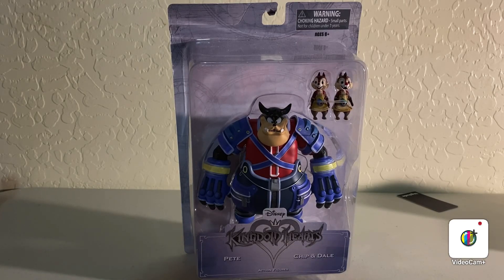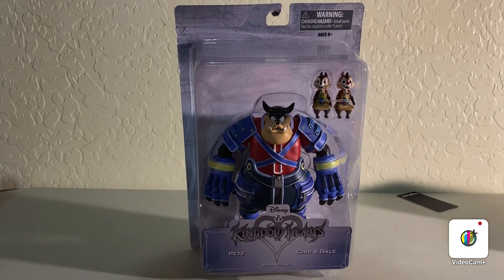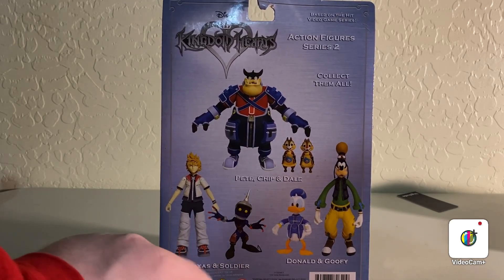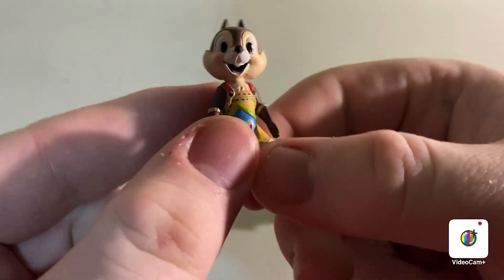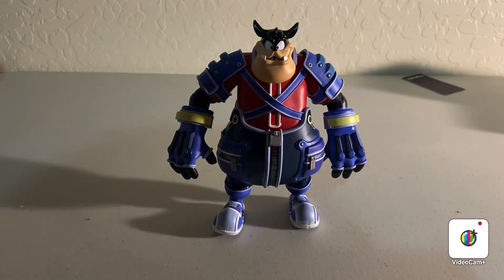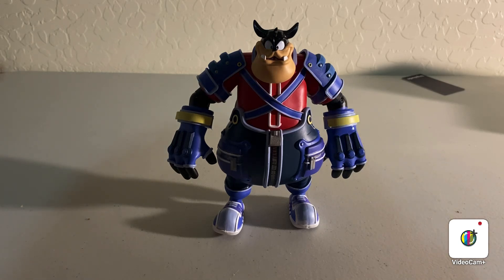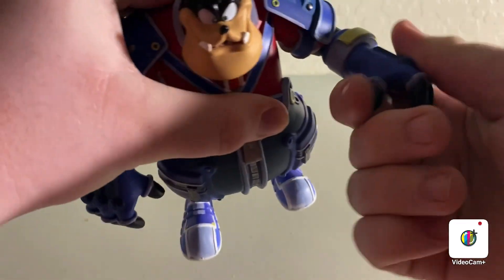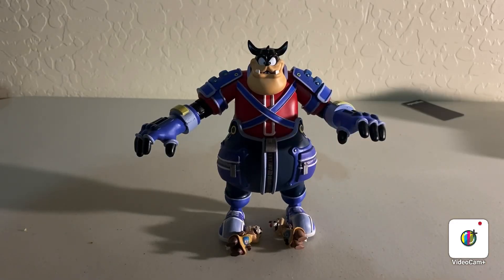Kingdom harts action figure review and opening